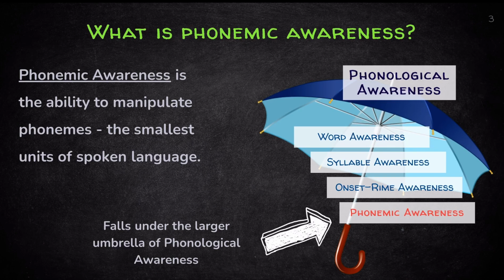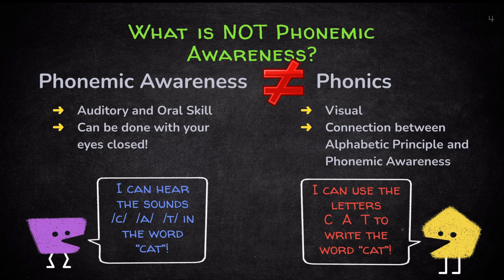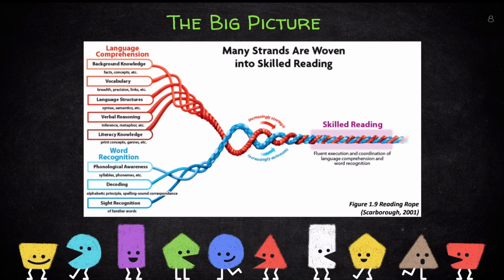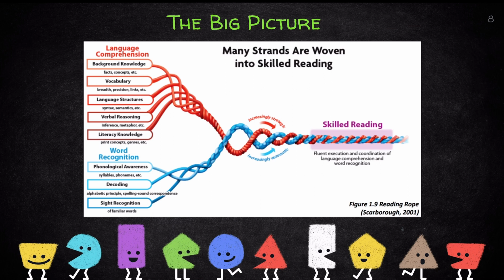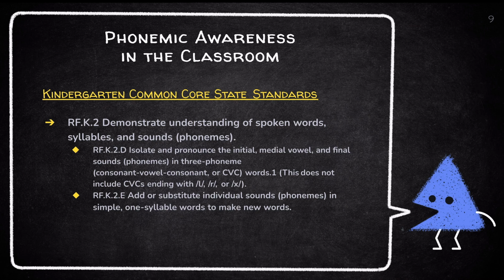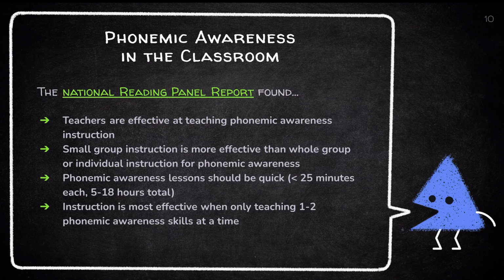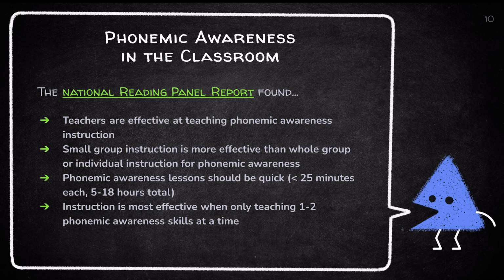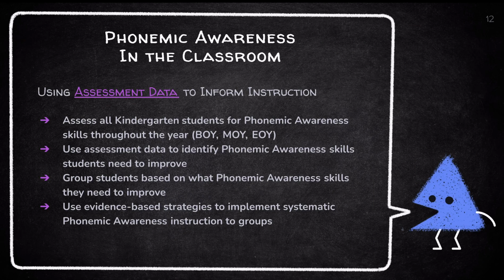Part 1 - The Missing Link: Phonemic Awareness in Kindergarten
Here, in Part 1, Madeleine Curtis defines phonemic awareness, the need for it in Kindergarten, and the relevant research that supports it. In Part 2, Paige Burchard describes practical ways to implement effective phonemic awareness instruction in the Kindergarten classroom.